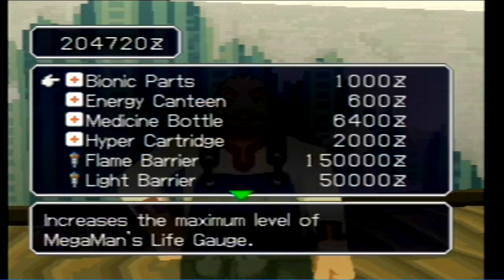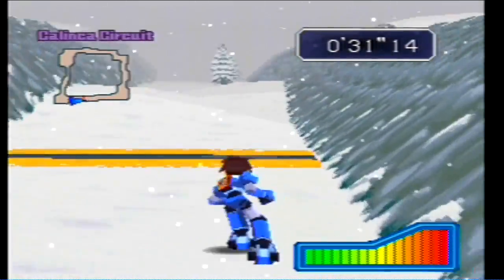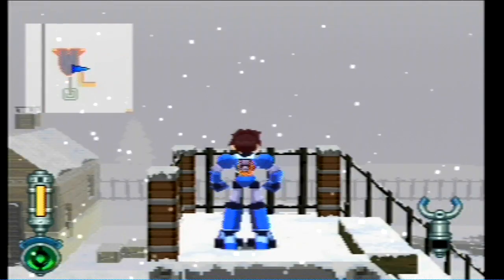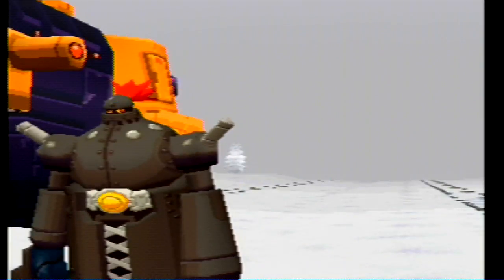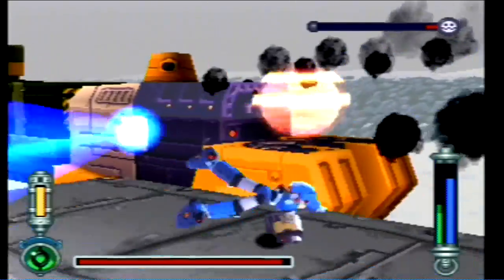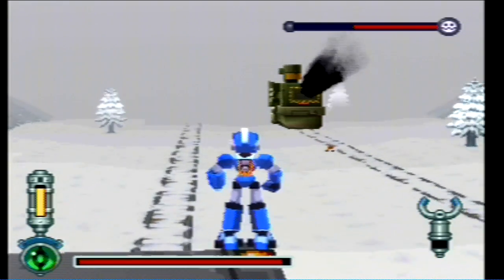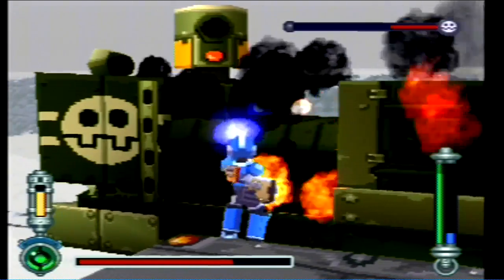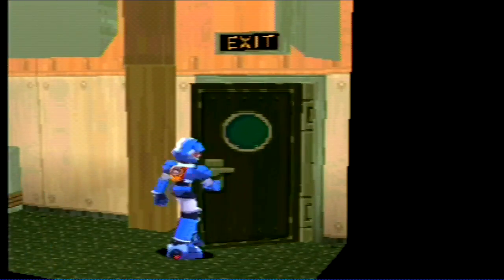Let's Play: [21] Pirates Never Learn!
You don't wanna miss this!
Welcome back to Episode 21 of the Let's Play Megaman Legends 2.